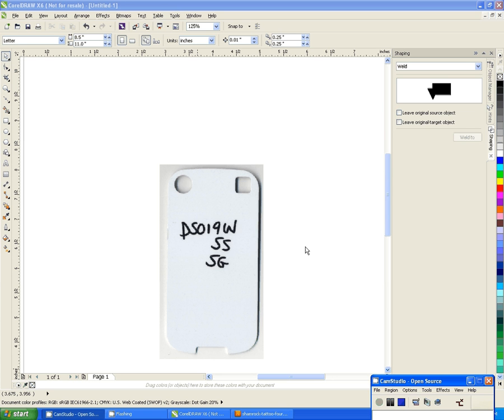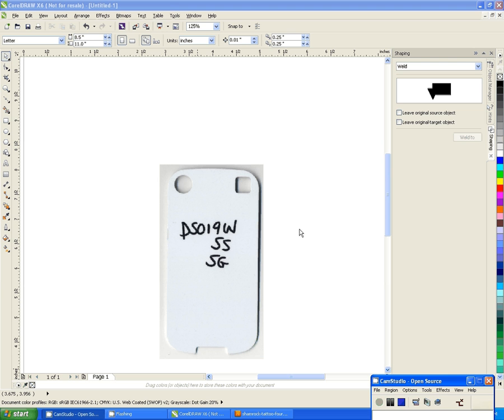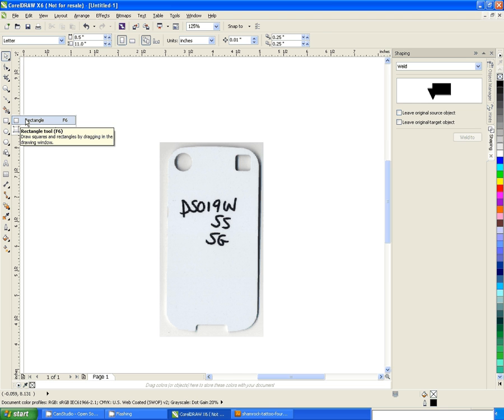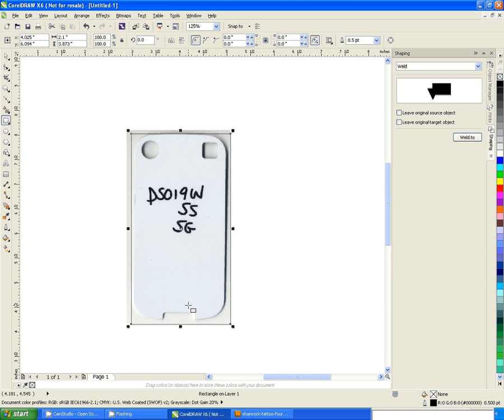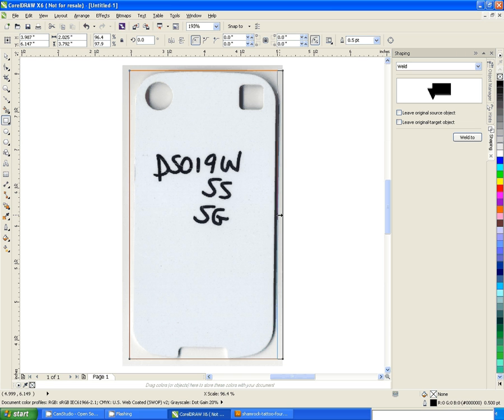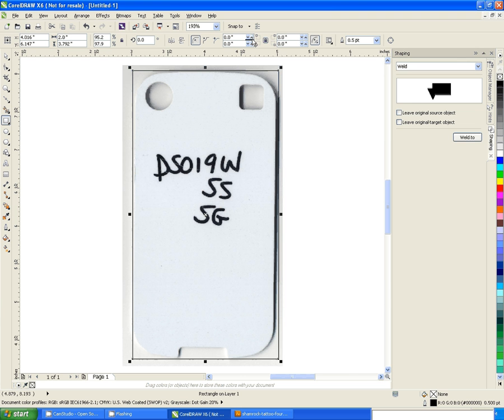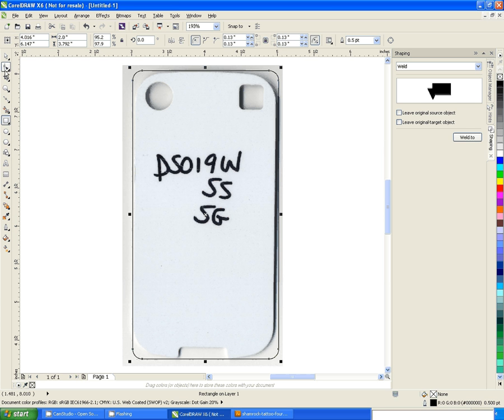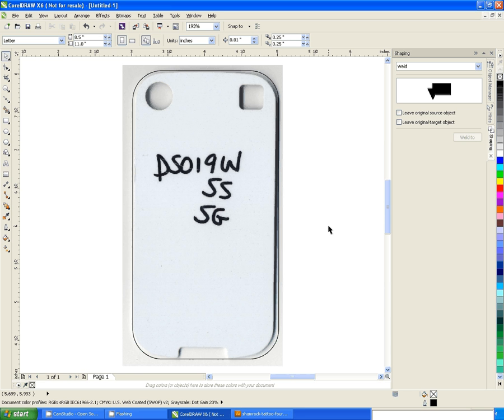Curving Corners in CorelDraw -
Conde's Tech Support Manager, Vicky Waldrop demonstrates Curving Corners in CorelDraw. for more tips and business supplies for dye sublimation and heat transfer imprinting. Graphic programs are essential to the imaged products industry and working with tools like Corel make the work easier and fun! Contact conde.com or call for information about working with personalized and imaged products created by dye sublimation and heat transfer applications. Check out our videos that show how and showcase all the products you can make on condeTV.com.